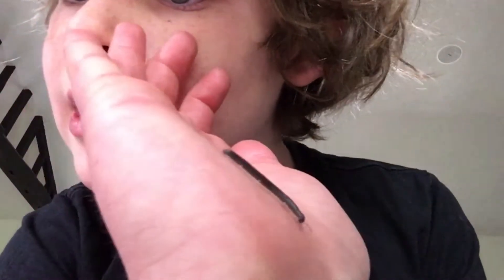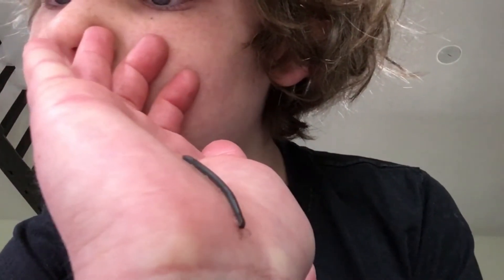1 minute lecture: millipede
Here we have a 1 minute lecture on millepedes! Enjoy!